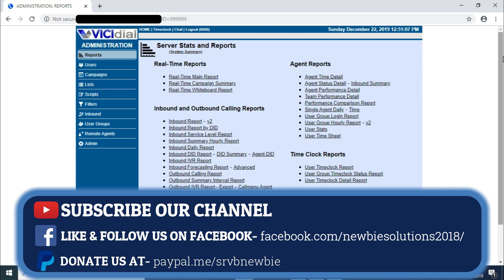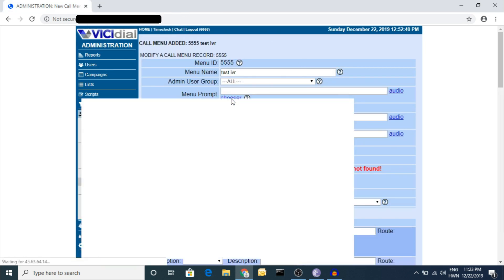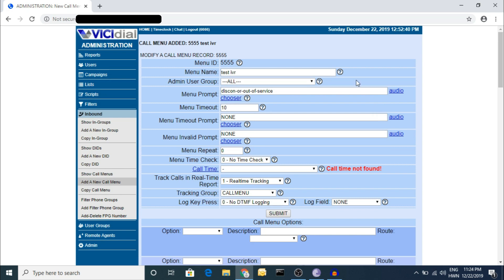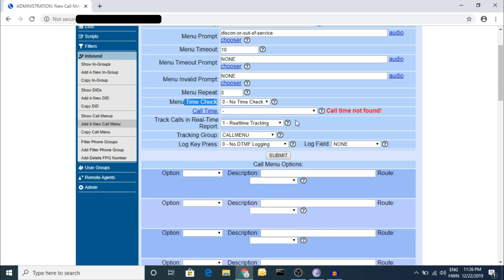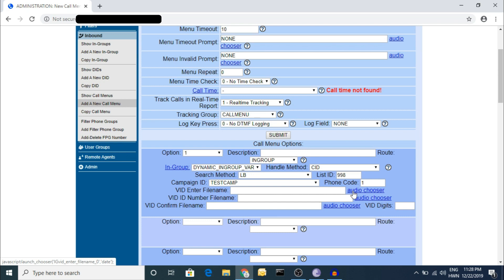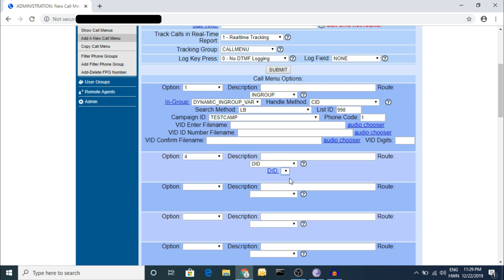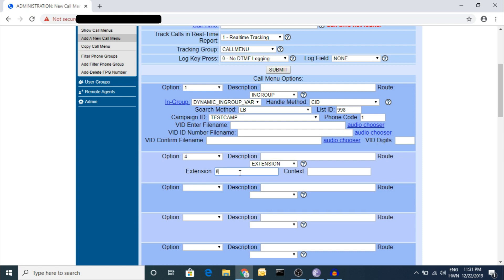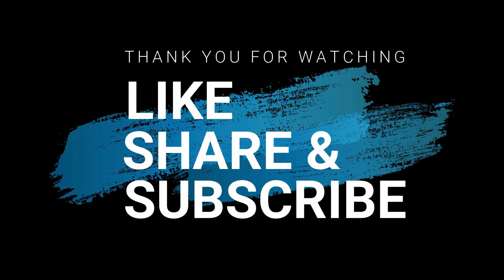#6 HOW TO CREATE IVR IN VICIDIAL? DETAILED EXPLANATAION | TUTORIAL GUIDE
This is a tutorial video on creating IVR in vicidial. We have provided a detailed explanation on IVR in vicidial. Please watch the complete video for understanding.

LINKS:-